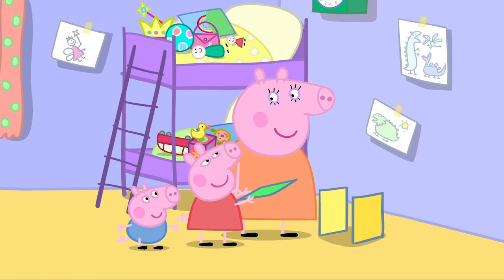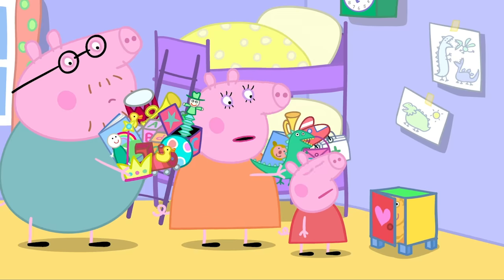Peppa And George Clean Up Their Toys!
Peppa and George Pig learn to clean up their toys!